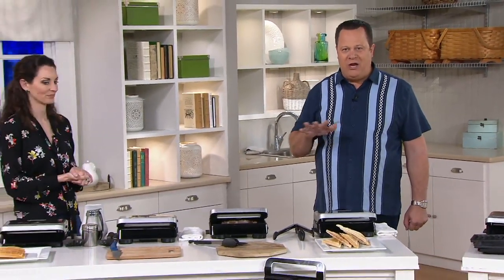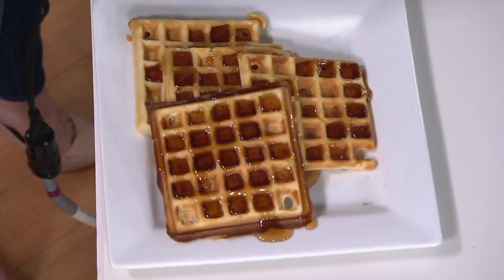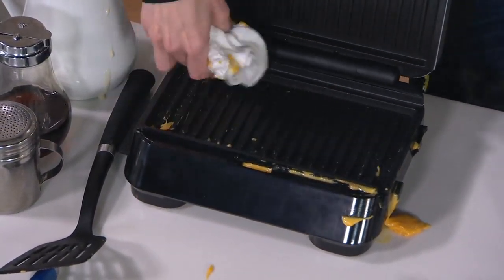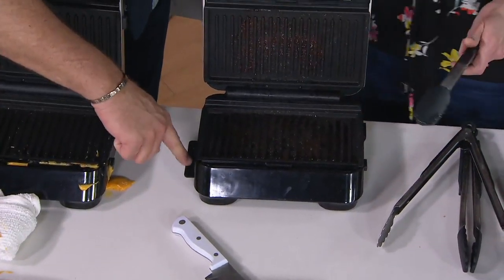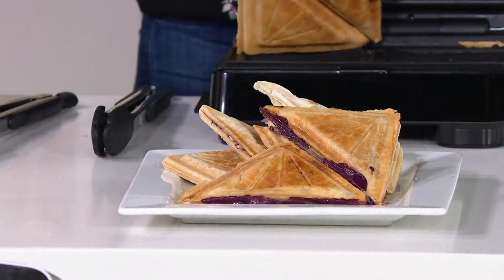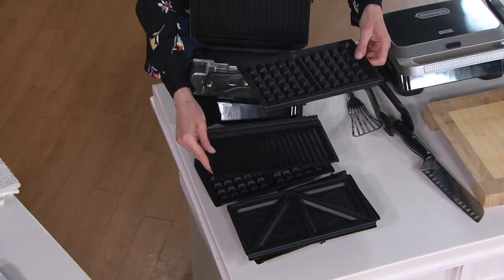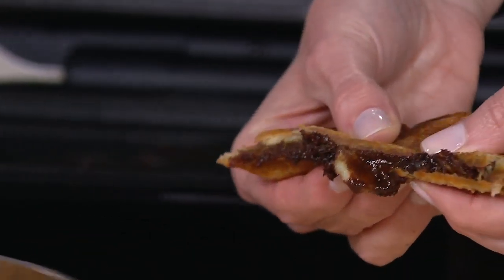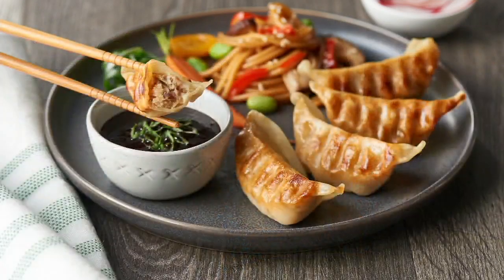Delonghi Livenza Compact Indoor All-Day Grill on QVC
Delonghi Livenza Compact Indoor All-Day Grill

Make the most out of your indoor grilling escapades with this compact grill that comes with three interchangeable grill plates, so you can make everything from paninis to waffles to grilled vegetables--with one appliance! From DeLonghi.